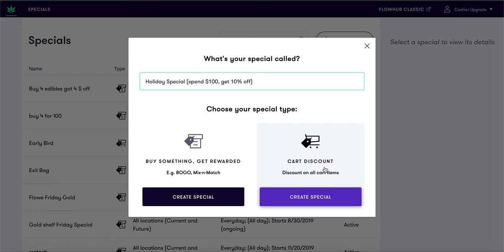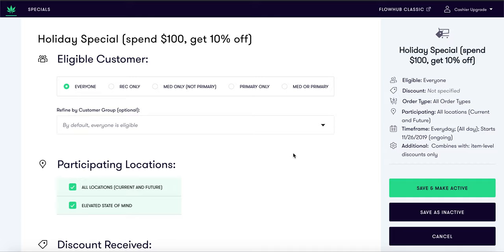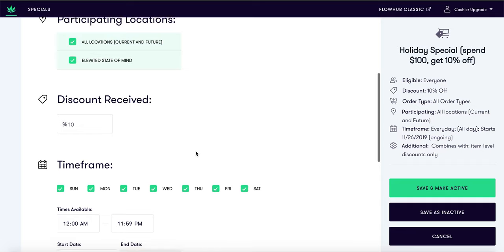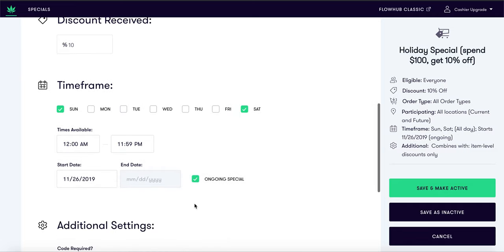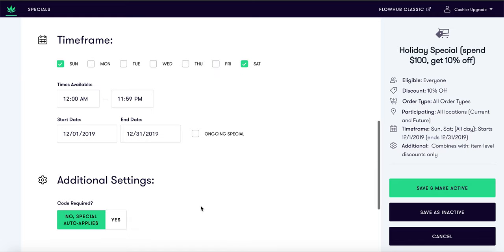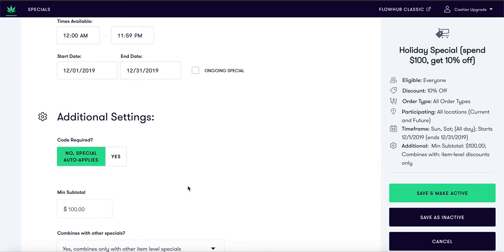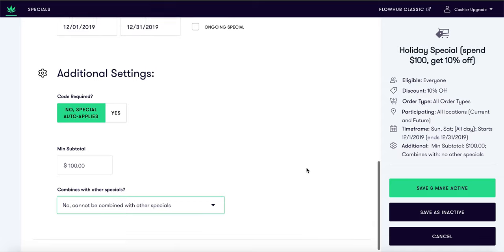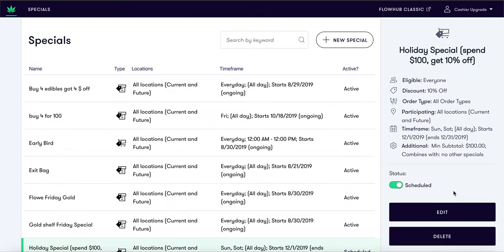How to create a minimum subtotal discount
This video covers how to create a discount that automatically applies after a minimum subtotal has been met in the cart.